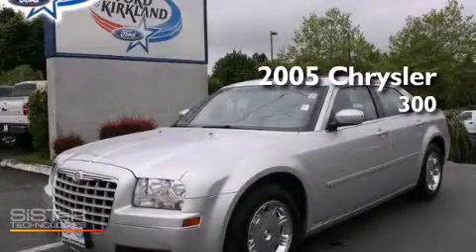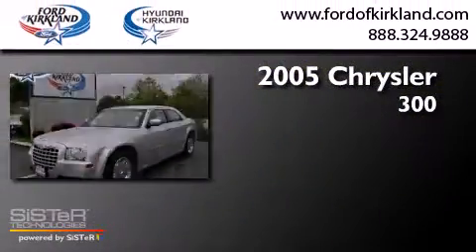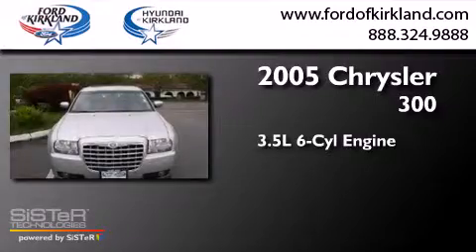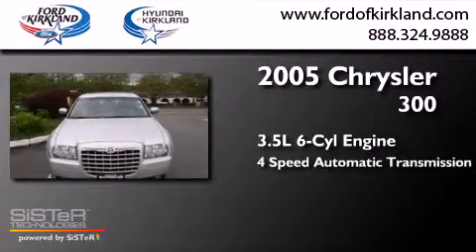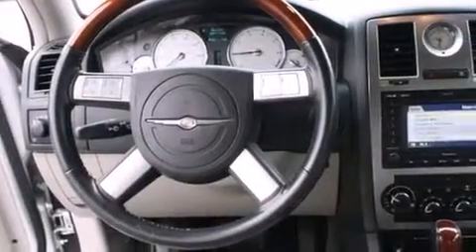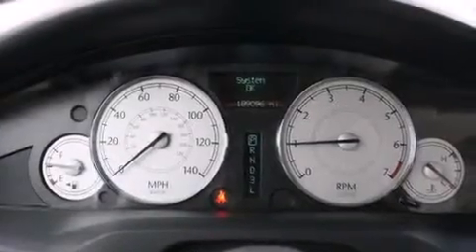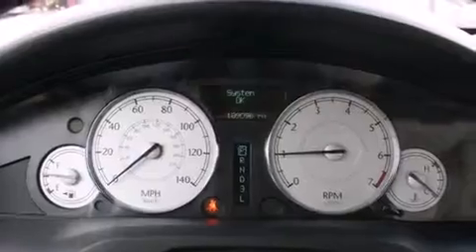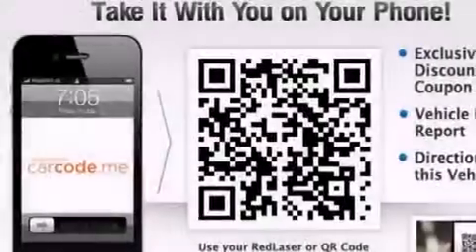Used 2005 Chrysler 300 Kirkland WA 98034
We have been honored to serve the Kirkland WA area , we promise that your experience at our dealership will exceed your expectations ! Year : 2005 Make : Chrysler Model : 300 Engine : 3.5L V6 Trans . : 4 Spd Automatic Exterior : Bright Silver Metallic Miles : 189,092 Interior : Beige Stock : 174443A Ford and Hyundai of Kirkland 124th Ave NE Kirkland , WA 98034